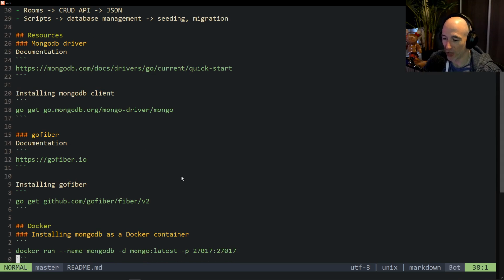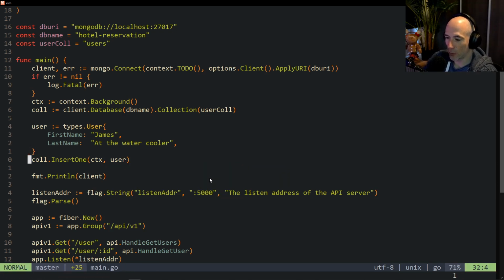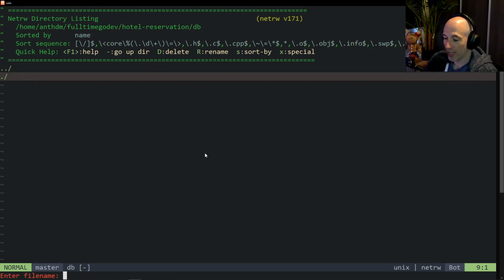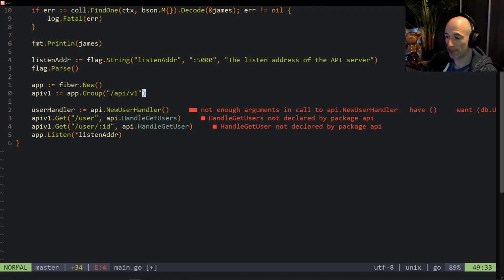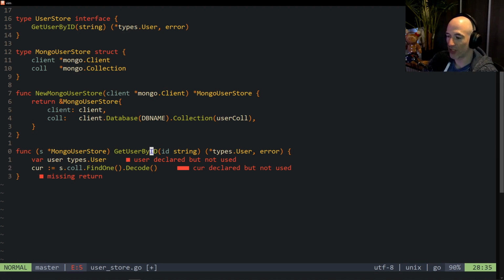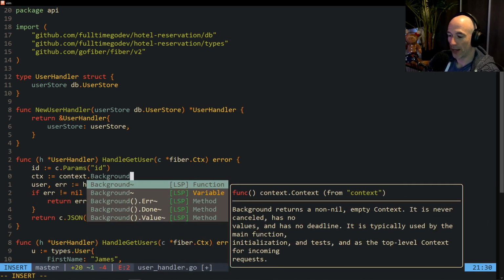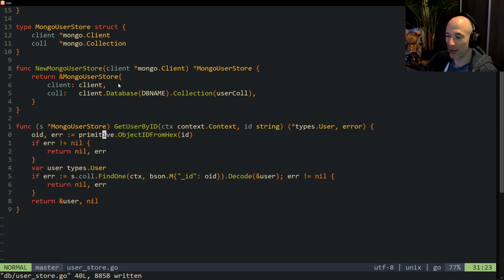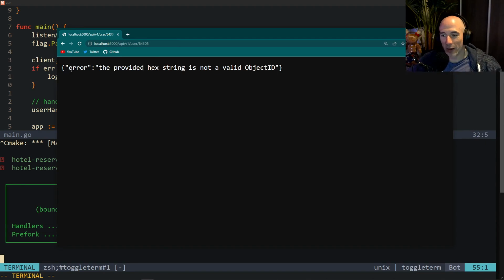21 Adding the database layer fulltimegodev 1920x1080 743K